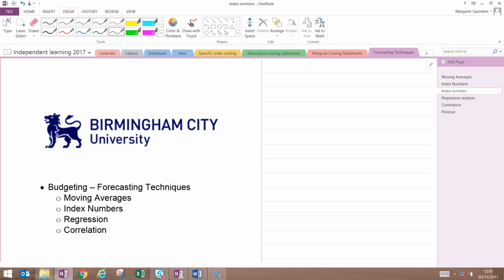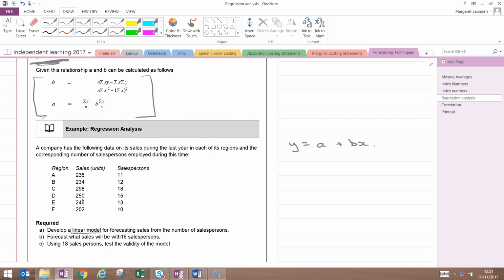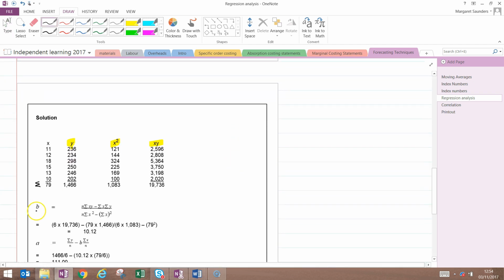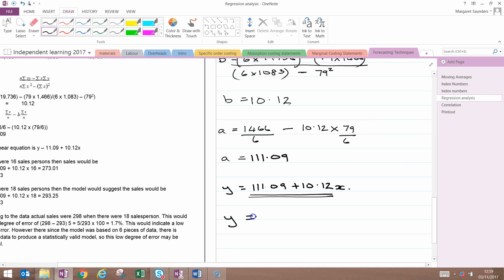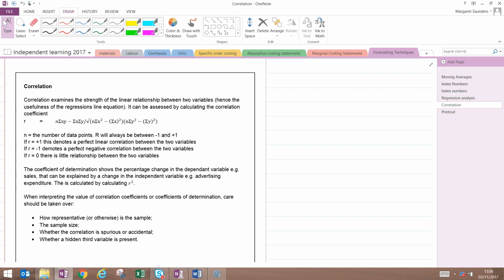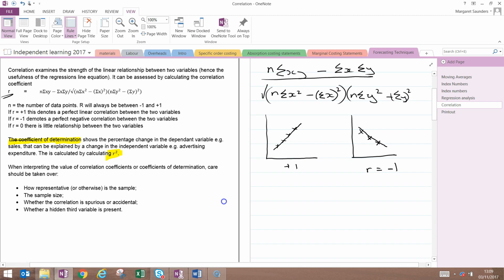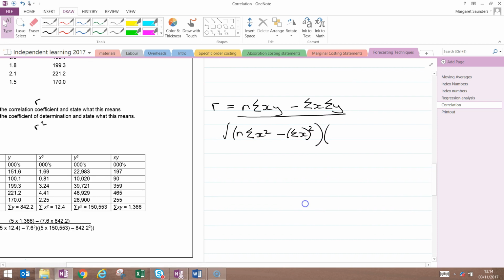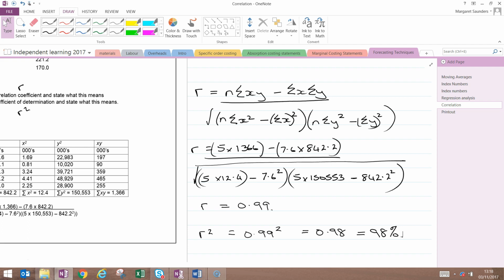regression and correlation